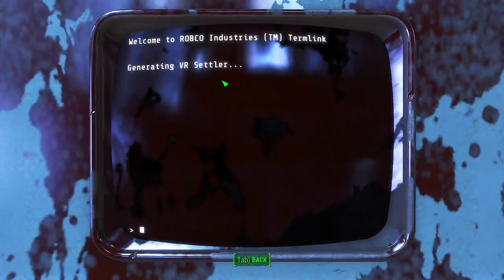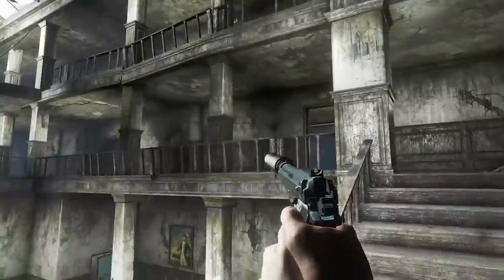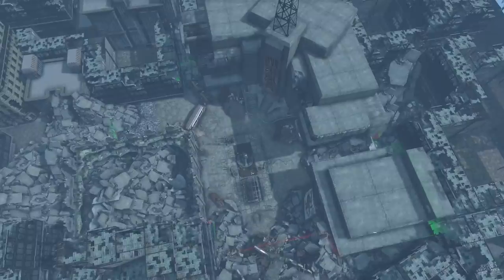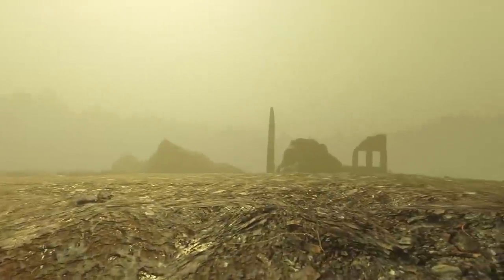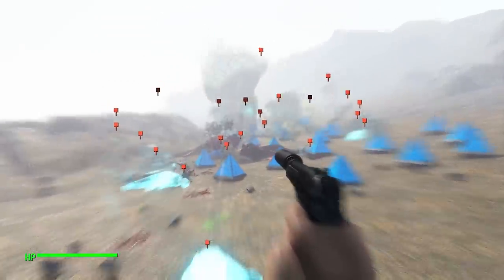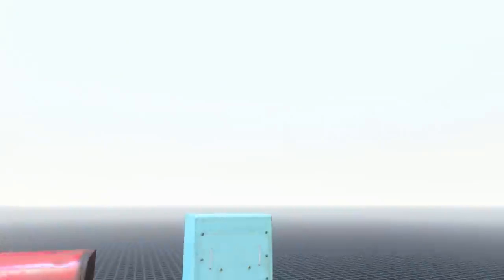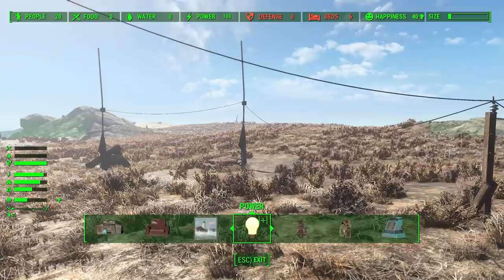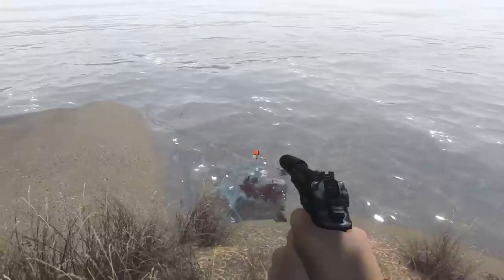Fallout 4's New Update Brings a $10 "DLC"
Today we take a look at the latest update to Fallout 4. This brings several changes and some new content to Fallout 4's Creation Club. Featuring the largest new addition to Fallout 4's Creation Club thus far with Virtual Workshops or VR Workshops.